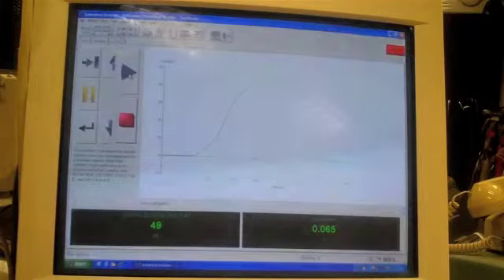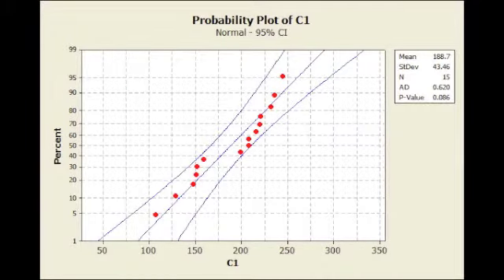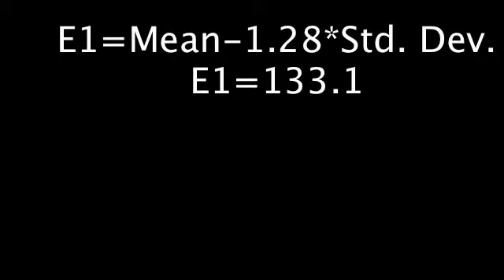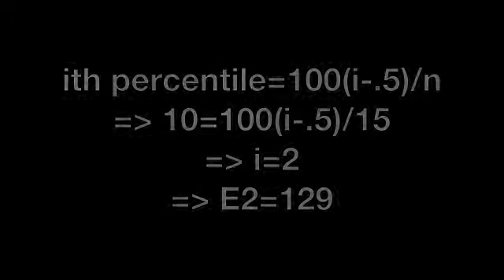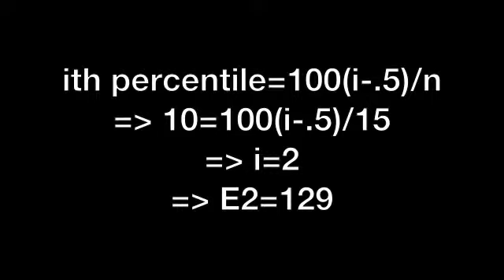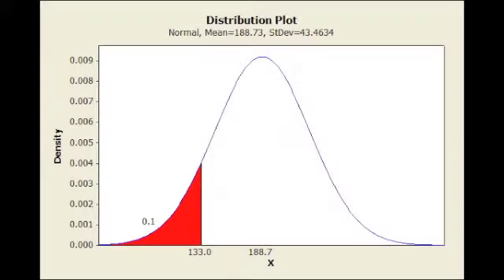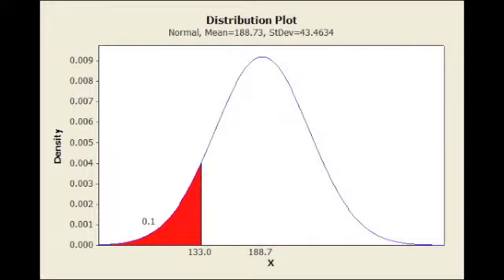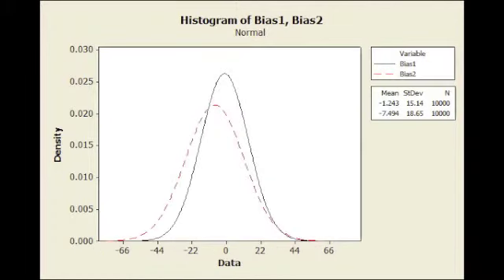IEMS 201 Brush Lab Team 6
IEMS 201 Team 6 Brush Lab Video